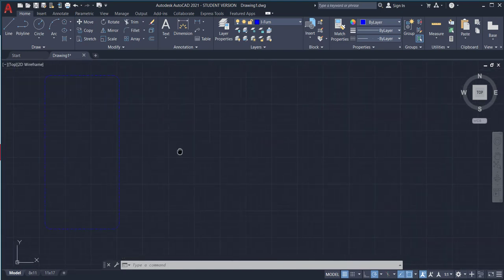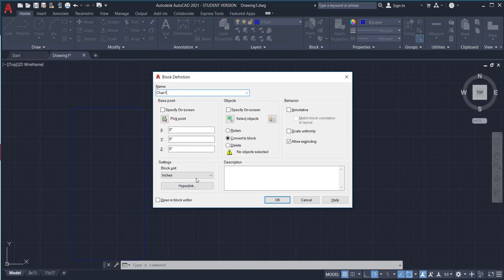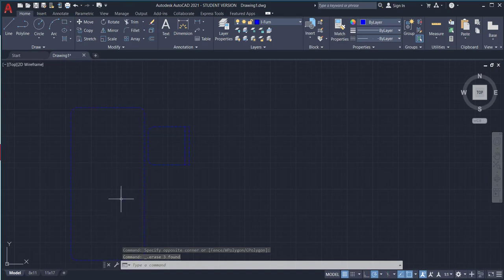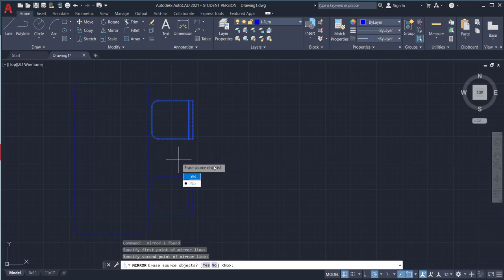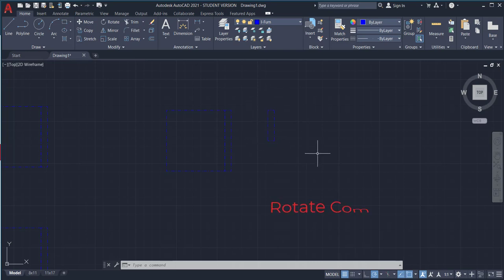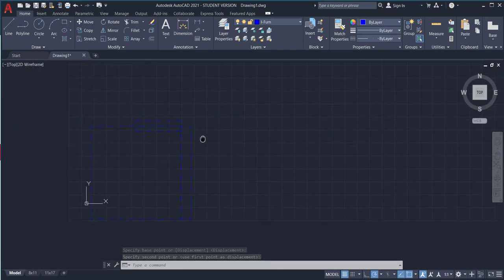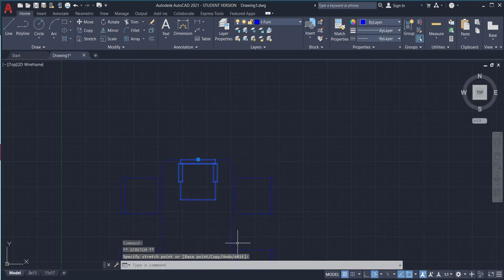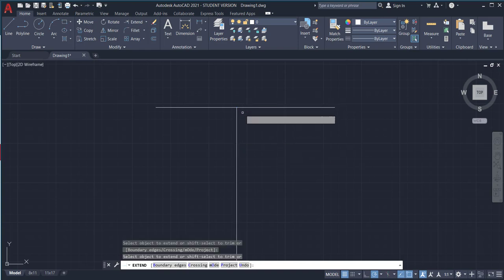AutoCAD Series Video 11: Drawing Objects (Chairs)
Learn how to draw chairs and use a plethora of modify commands to move them around and arrange them as needed. Use the methods to create other floor plan view objects.